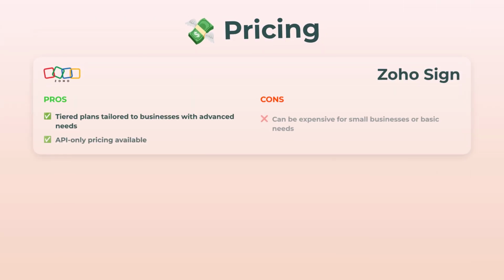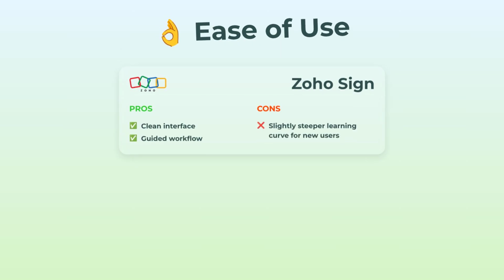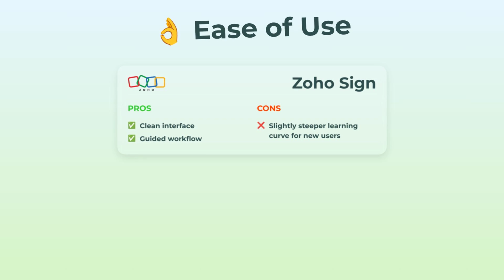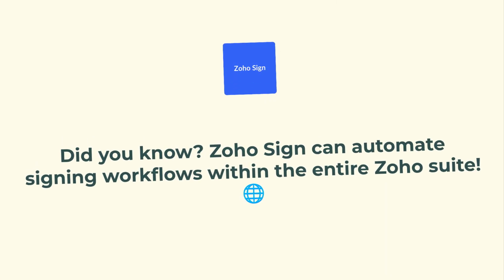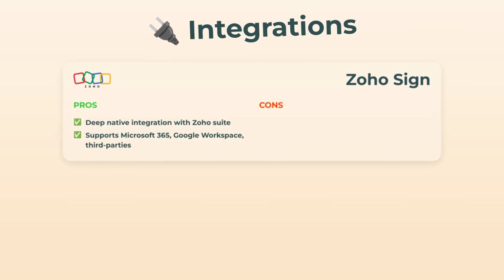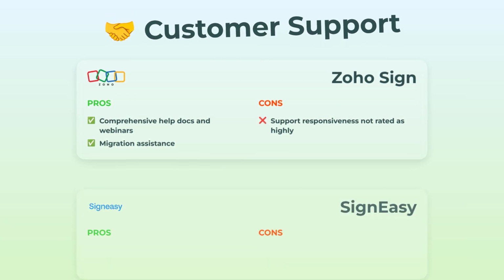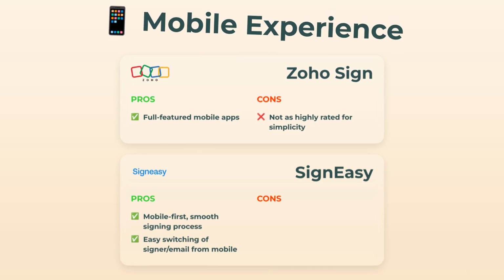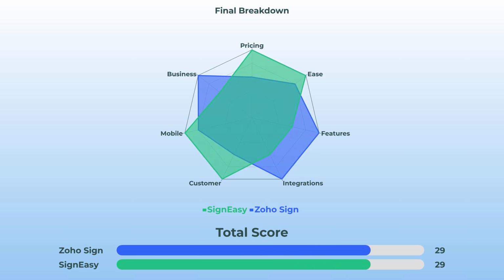Zoho Sign vs SignEasy Comparison | Best eSignature Solution 2025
Looking for the best eSignature solution for your business in 2025? In this comprehensive tutorial, we compare Zoho Sign and SignEasy across key features, pricing, ease of use, integrations, and security, helping you decide which tool suits your workflow best.

⏱ Timestamps:
00:00 - Introduction
01:10 - Pricing Comparison
03:45 - Features Overview (Templates, Bulk Send, Reminders)
06:30 - User Interface & Experience
09:20 - Supported Platforms: Web, Android, iOS, Outlook plugin
11:00 - Security & Compliance
13:05 - Integrations (Zoho apps, Google Workspace, Microsoft 365, Dropbox)
15:00 - Final Verdict & Recommendations

Whether you’re a freelancer, small business owner, or corporate user, this video has insights for everyone. Let us help you make the right digital signature choice!